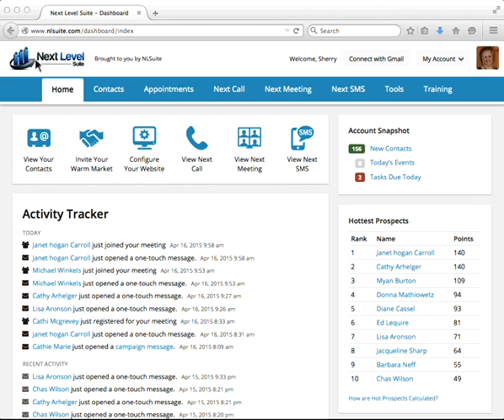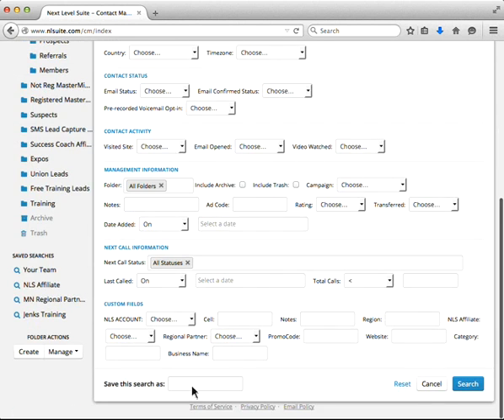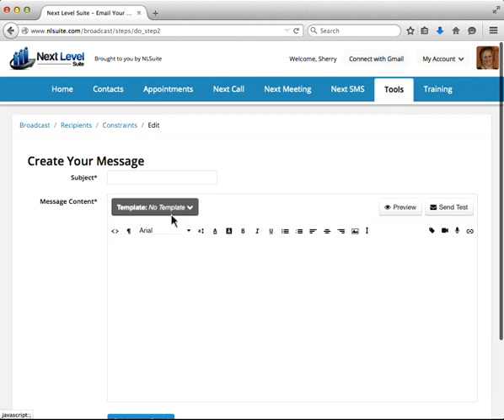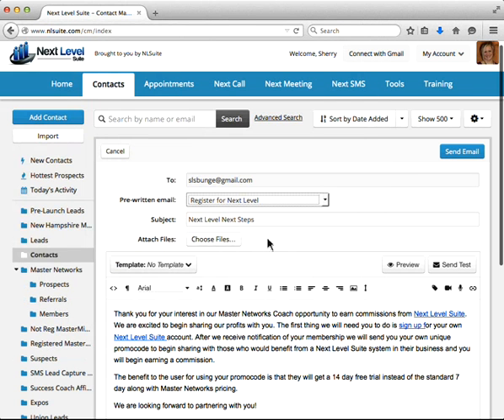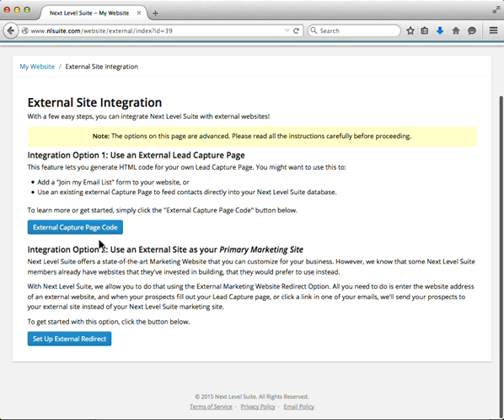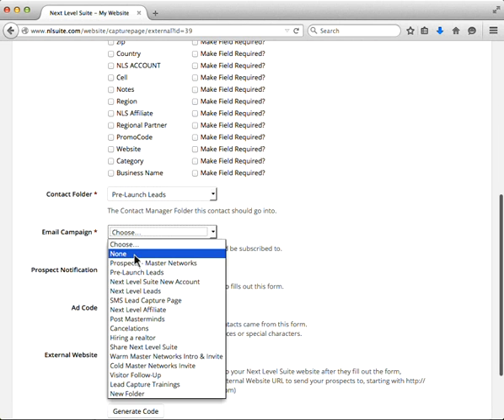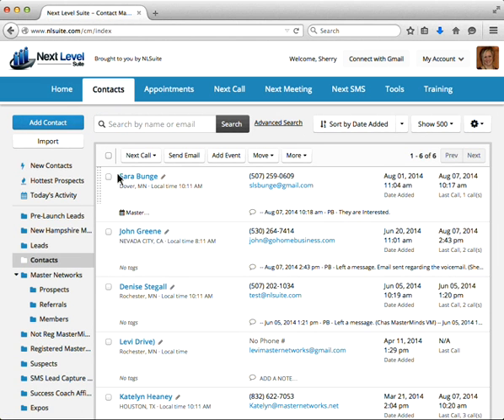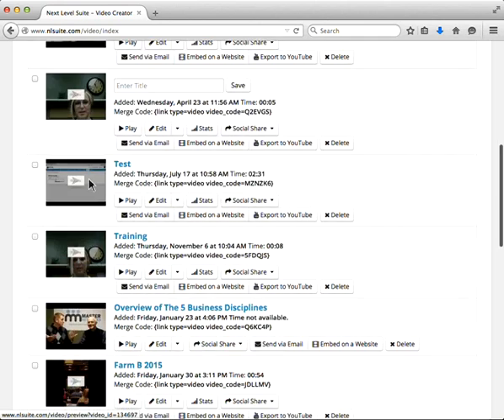Weekly Training - Q&amp;A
Join us for an open Next Level Suite training week. We will spend the first 5-10 minutes showing you up-dates and then will open it up for live Q&amp;A. Questions can be emailed by replying to this invite or sending to . You will also have the opportunity to verbally ask questions or type them in the Chat function.